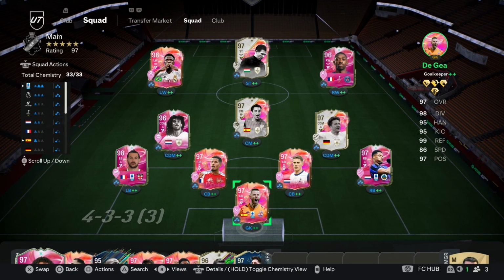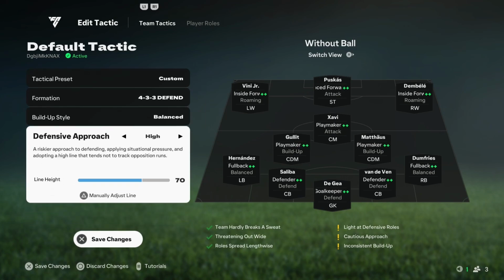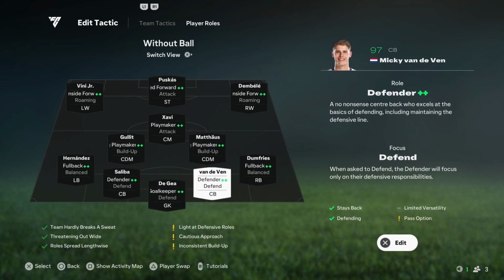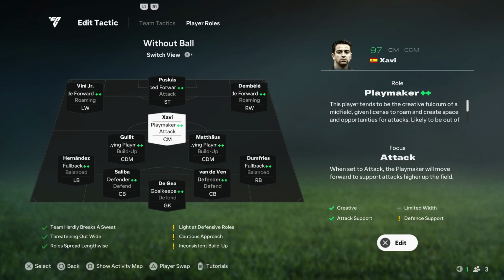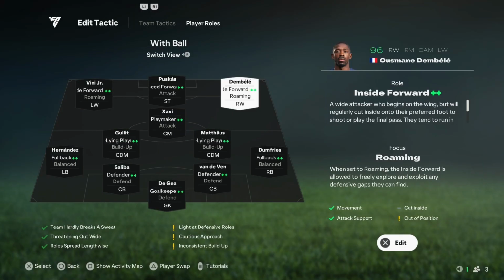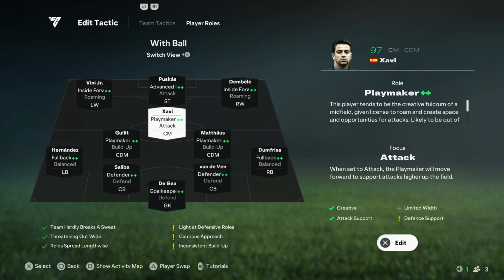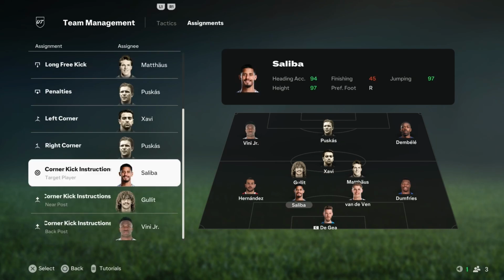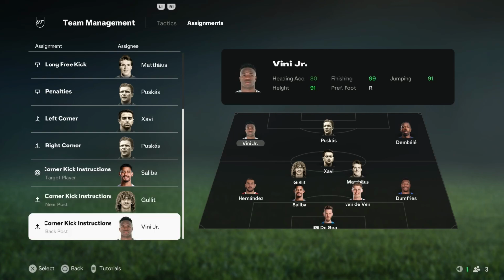THE BEST END GAME 433 Tactics in FC25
Discover the best meta 4-3-3 custom tactics in FC 25 to dominate possession, stretch defenses, and control the game. These optimized tactics offer a perfect balance for competitive play in FUT.

Tactic Code: DgbjiMkKNAX